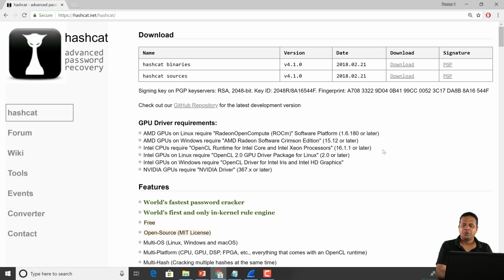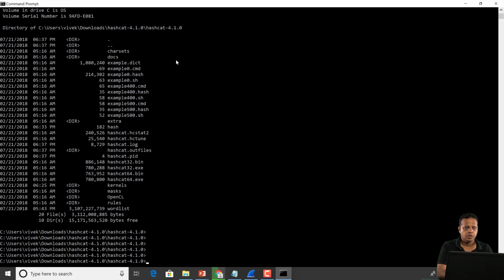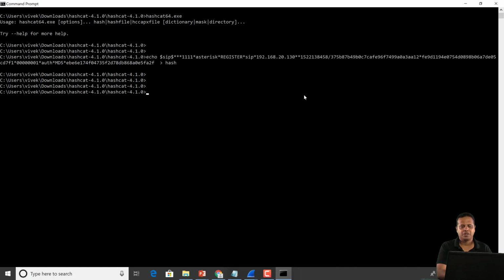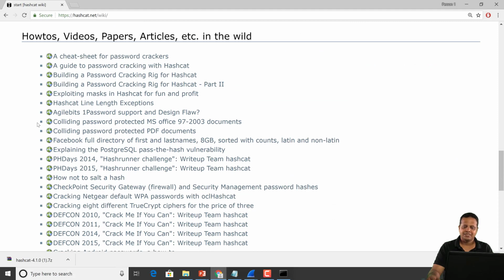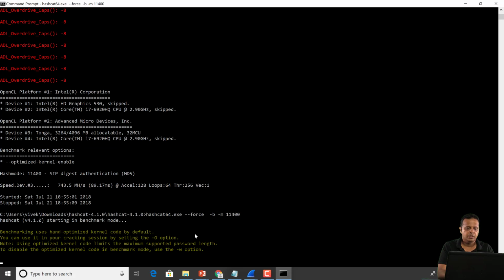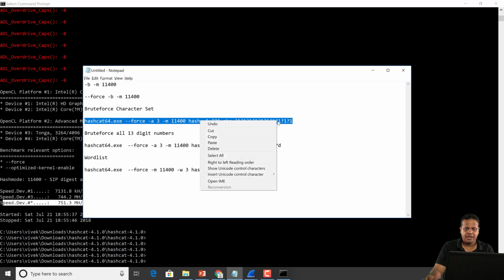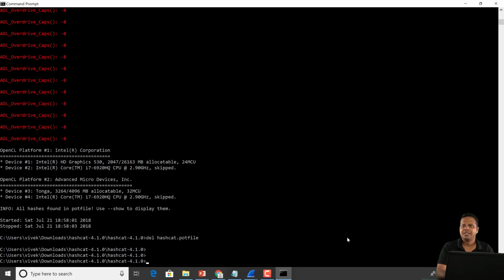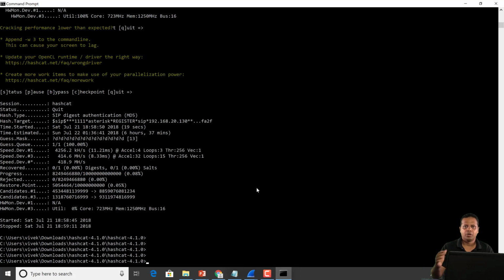VoIP Traffic Analysis course hashcat